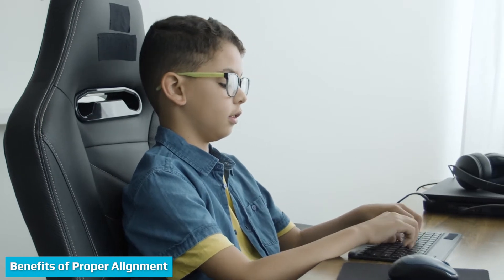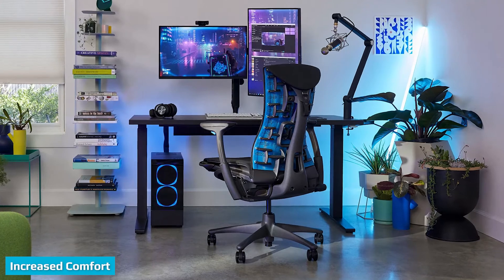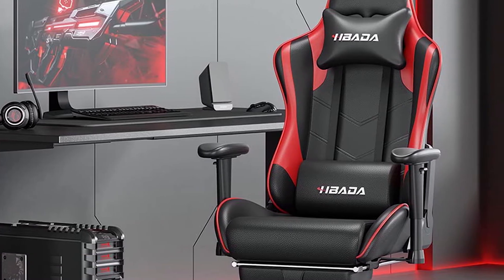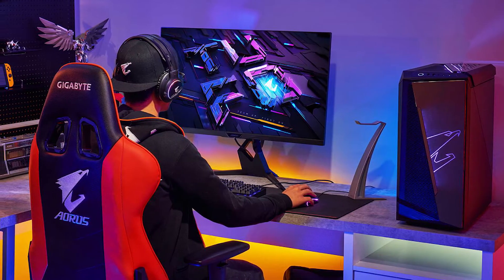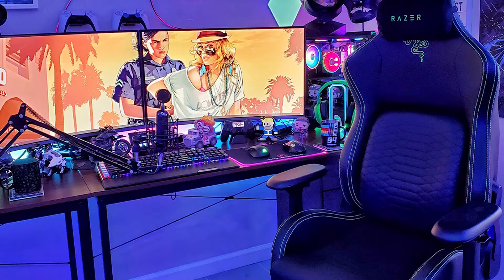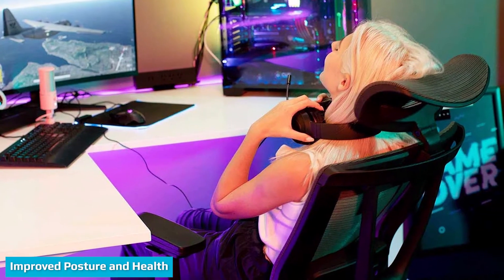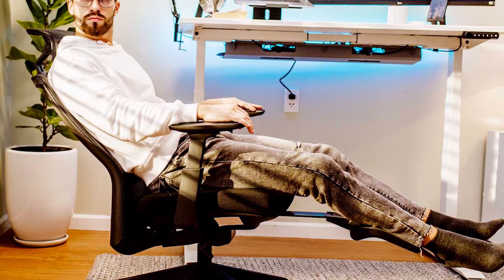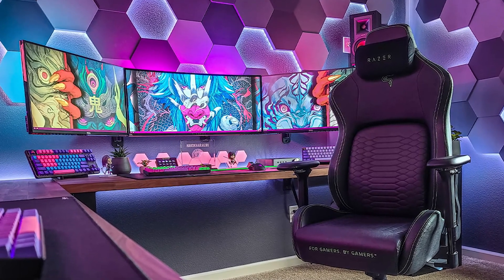How to Adjust Gaming Chair for Desk?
It may be hard for you to find the ideal height for your gaming chair. The overall height of your gaming desk or workstation should vary depending on your gaming chair and the height of your physical body. With that said, however, be sure to adjust the desk so that you can look into the display at eye level. Experts also recommend an average desk height of around 73 to 78 centimetres.